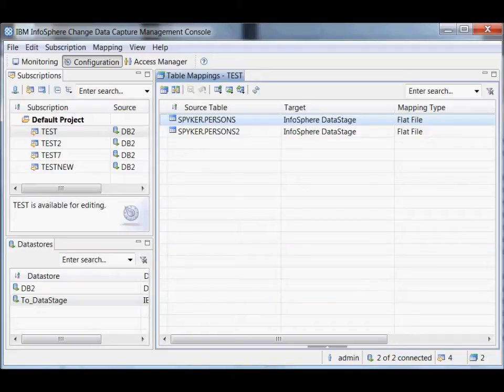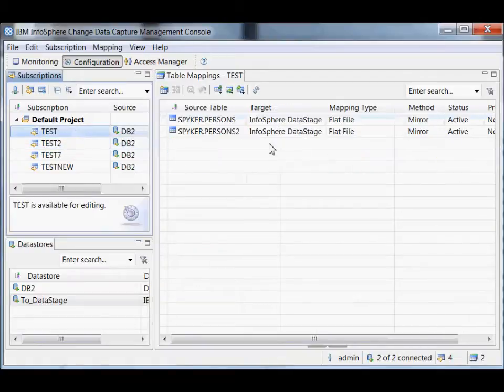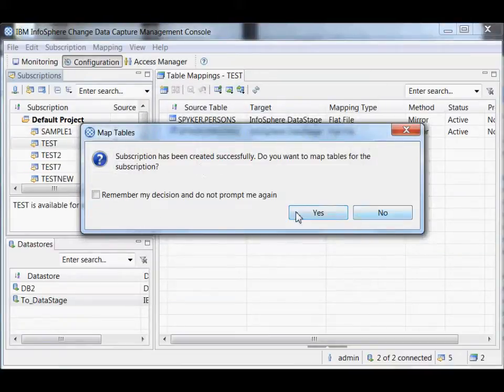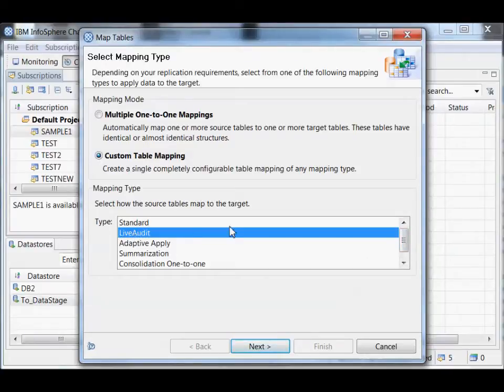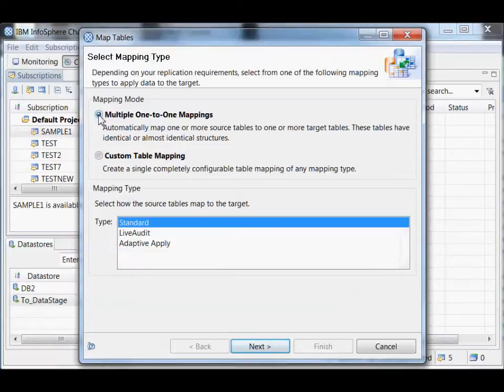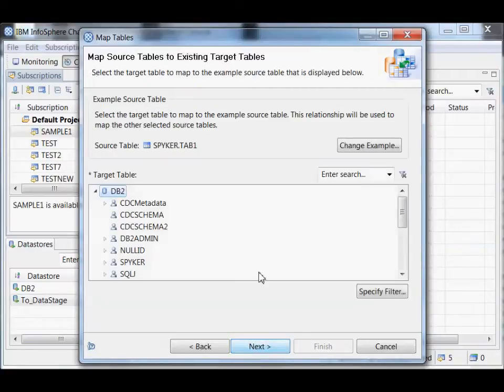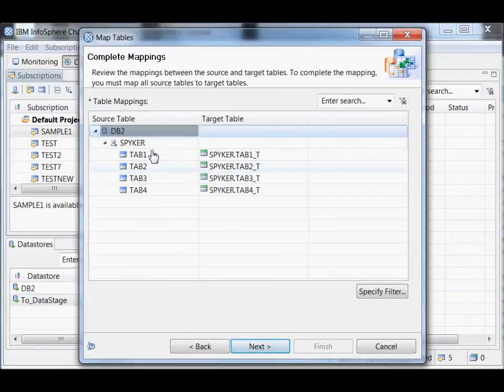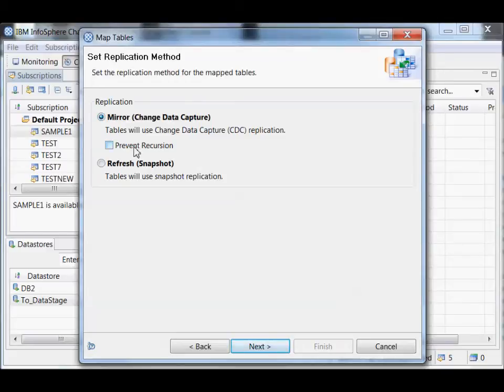Demo - Creating a CDC subscription using IBM InfoSphere Data Replication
I demonstrate creating a subscription using the CDC Management Console